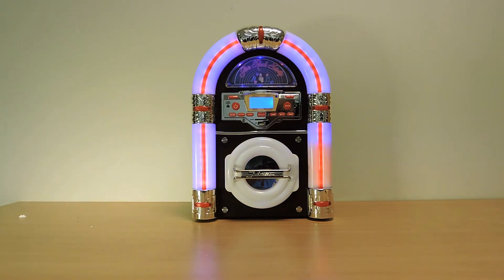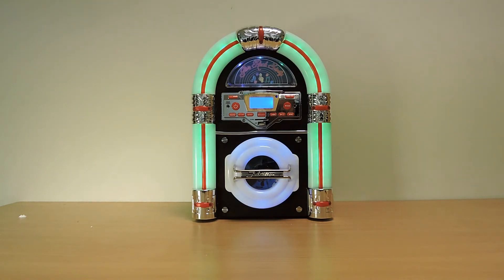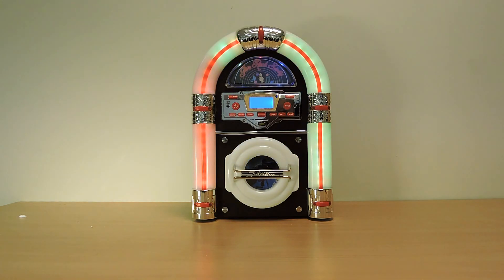The new improved Steepletone Jive Rock 60 ( sixty ) Tabletop Jukebox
This fantastic new table top jukebox from the Steepletone brand has everything you need for pumping out your sounds in a truly retro fashion.
Fitted with CD player, Bluetooth connection for your phone or tablet to playback, FM tuner and best of all remote control 7 colour changing LED lights.
It really is a crowdpleaser.